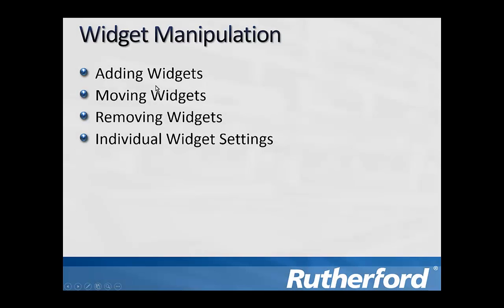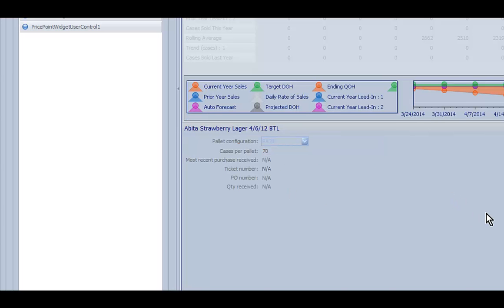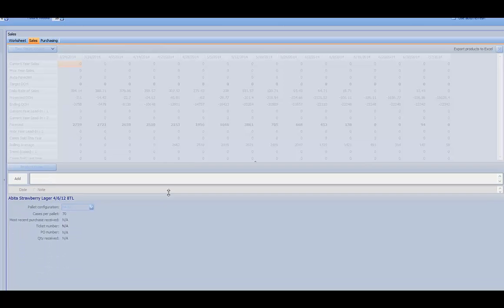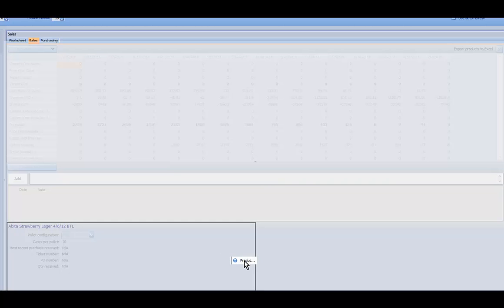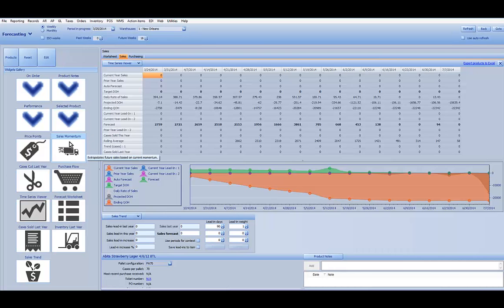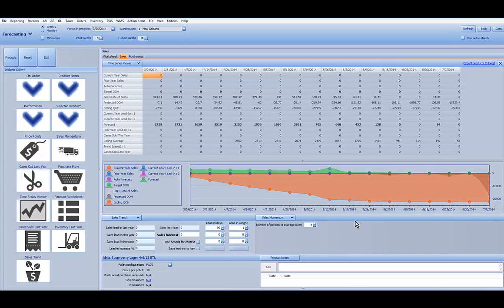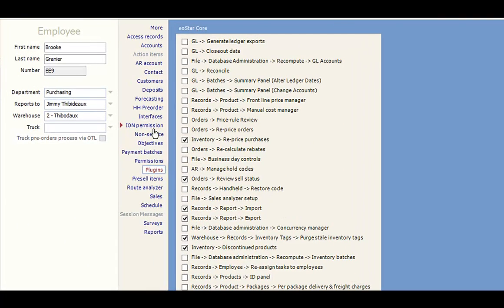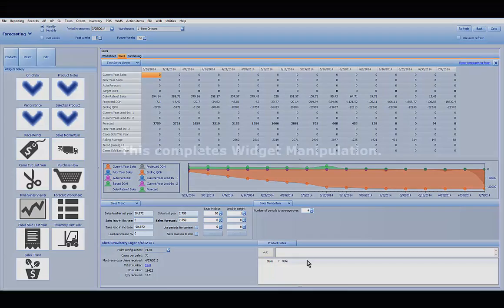eoStar Forecasting Dashboard: Widget Manipulation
Learn how to remove, add, and rearrange your widgets in the Forecasting Dashboard.